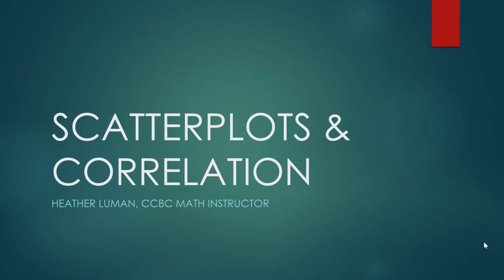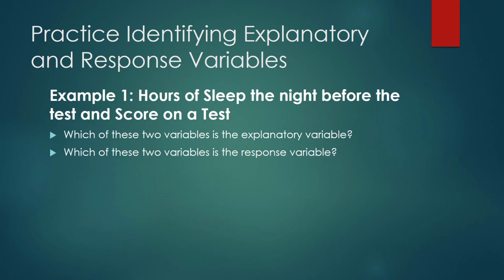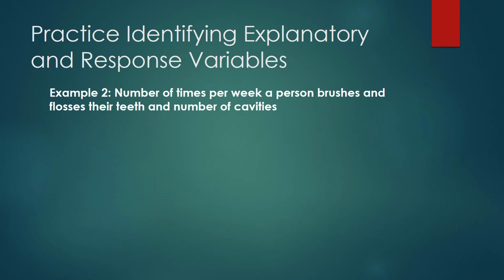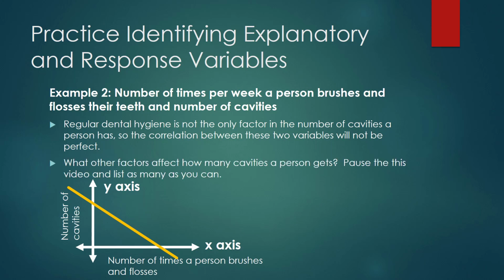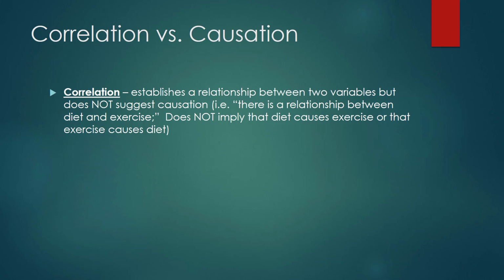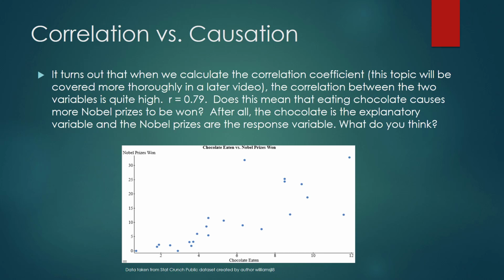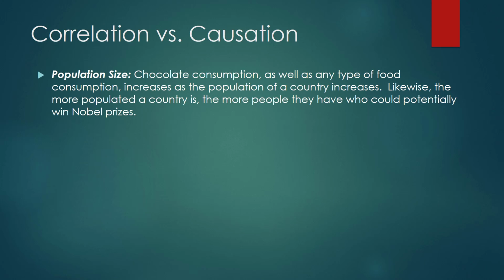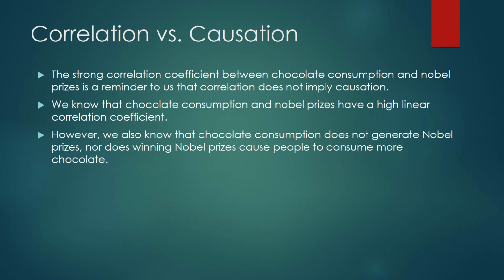Scatterplots and Correlation